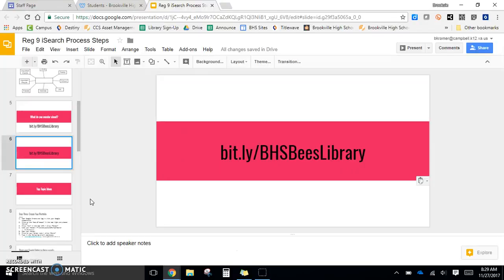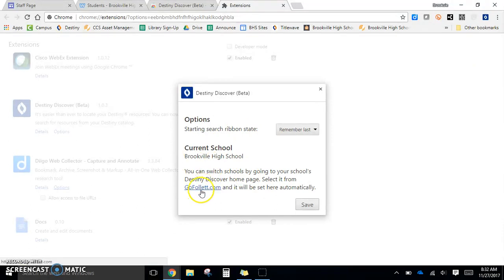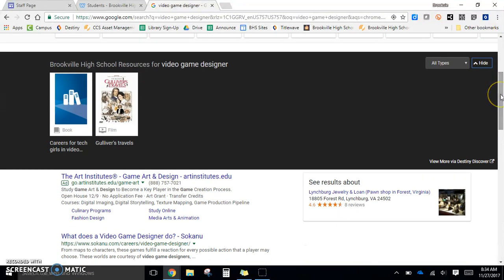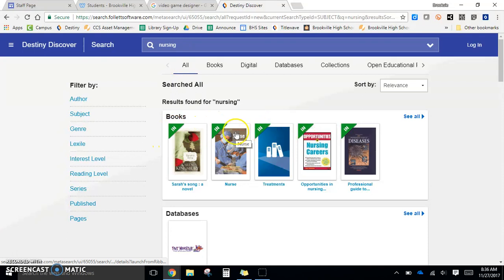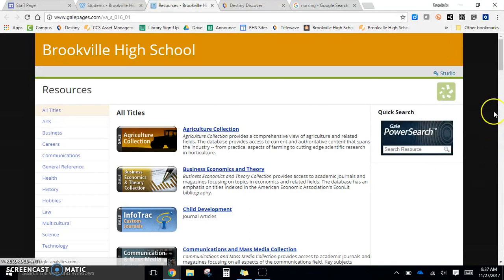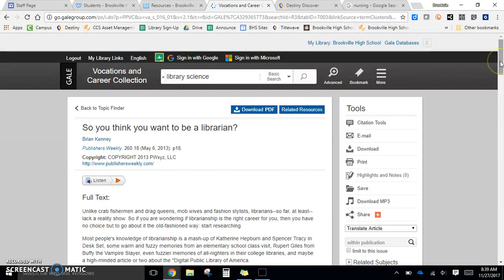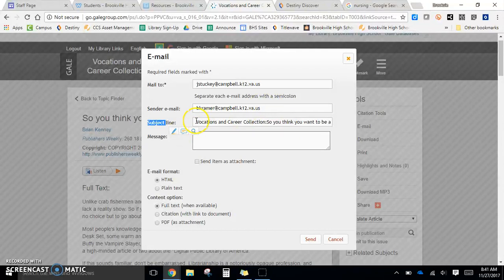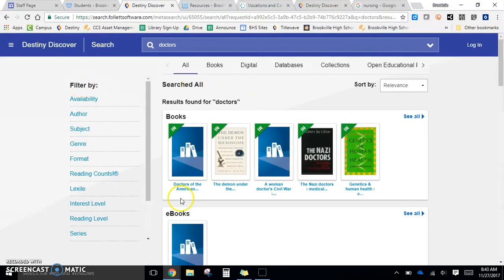Locating Sources for Your Career Inquiry Project